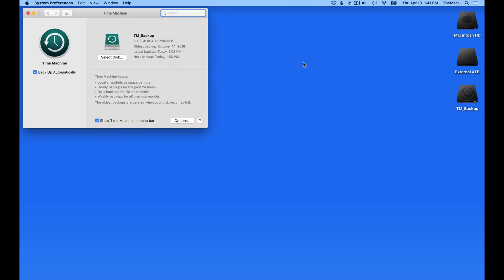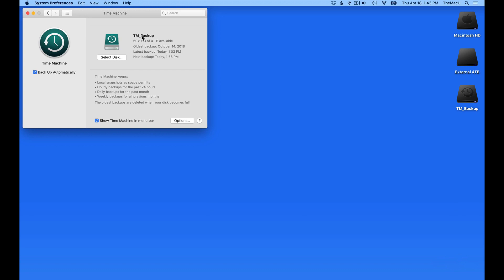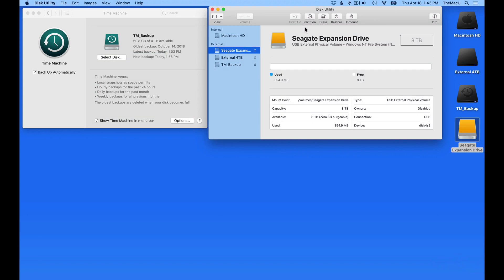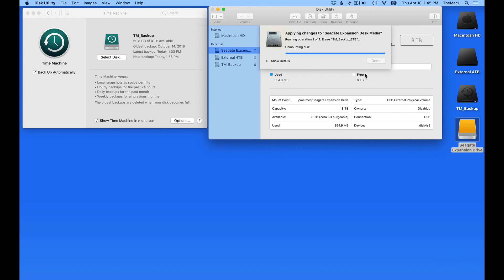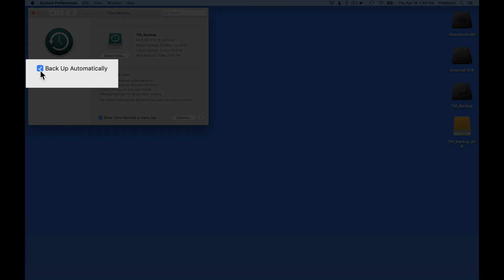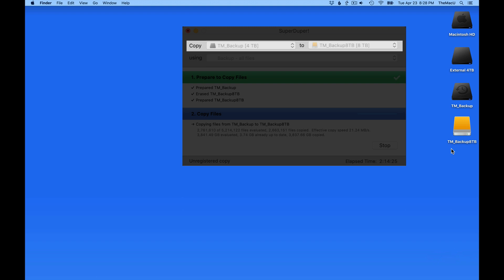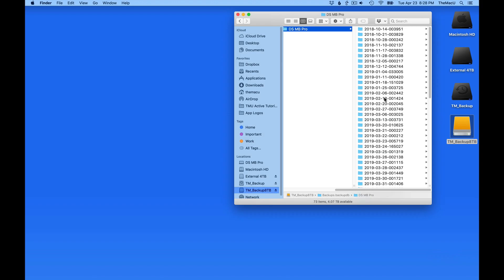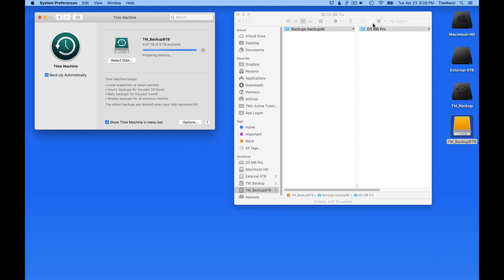How to transfer a Time Machine Backup to a new drive!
In this free lesson from the full tutorial on Mac Backup see how to transfer your current Time Machine Backup to a new hard drive. This can be very useful when your current backup drive is full and you need to upgrade to a larger one. Transferring your Time Machine Backup retains all the backed up files on the original drive rather than starting from scratch with a new backup.

Amazon link to the Seagate drive in this video...